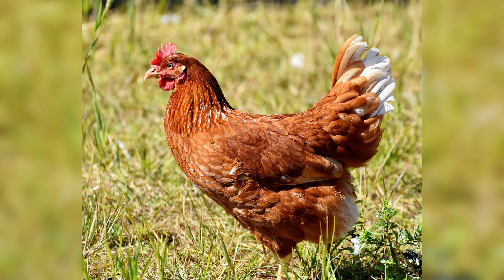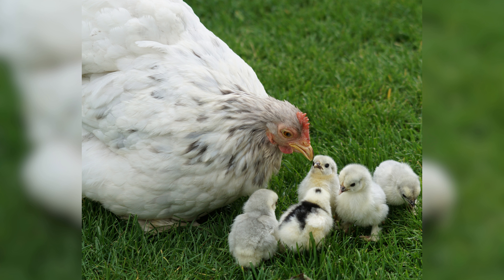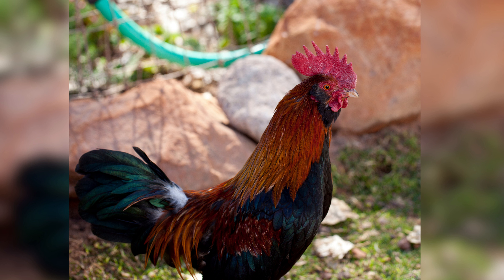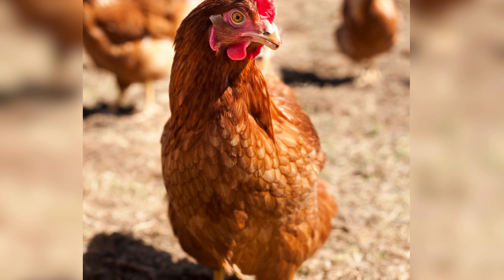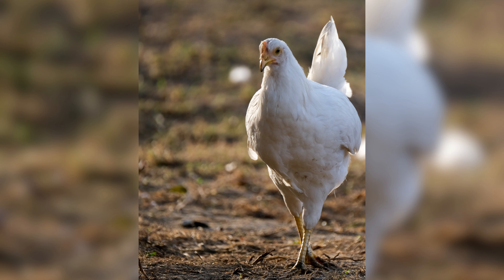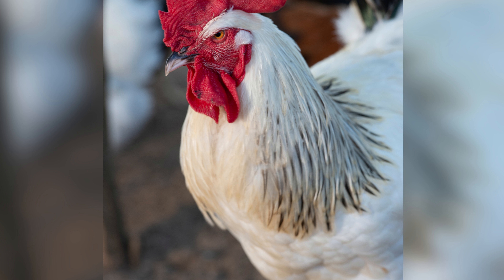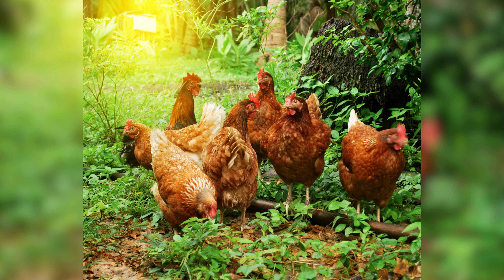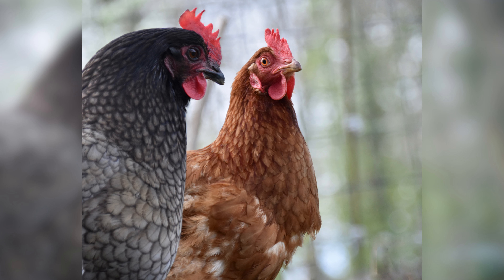Aesthetic Chicken - Top 30 Cutest Chicken Breeds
In this video, we showcase the top 30 cutest chicken breeds that will make your heart melt. From fluffy silkies to colorful Easter eggers, these chickens are not only adorable but also have unique personalities that make them great pets. We also explore the world of 'aesthetic chickens', a trend that has taken social media by storm.

These chickens have unique and stunning feather patterns that will leave you in awe. So, whether you're a chicken enthusiast or just looking for some cute and entertaining content, this video is for you. Get ready to fall in love with the cutest chickens out there!